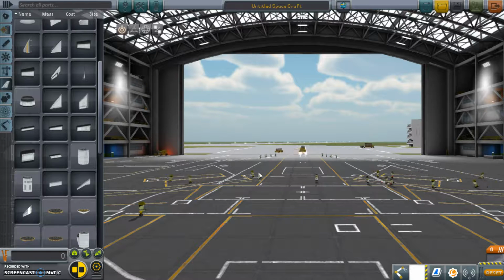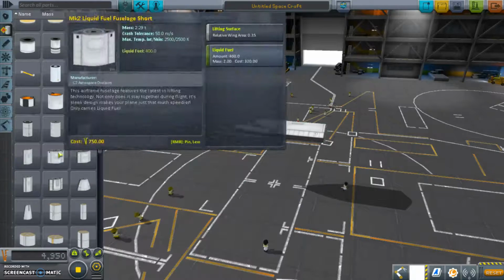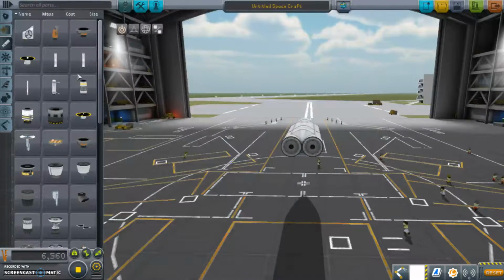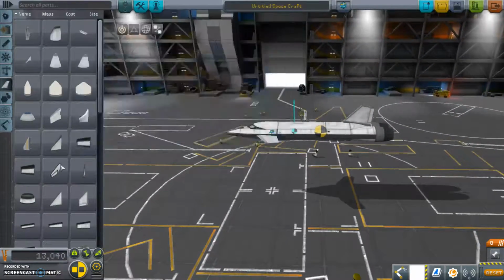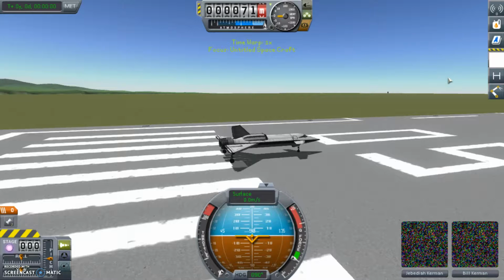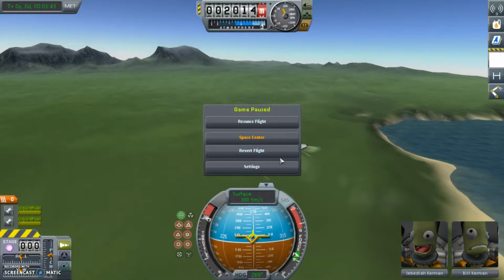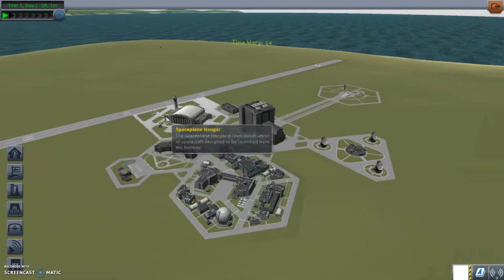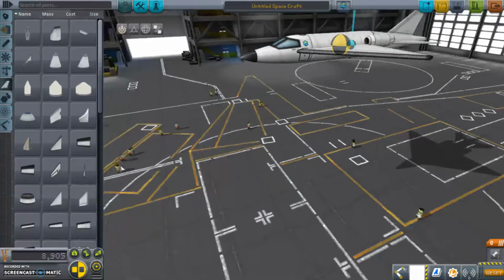KSP Tutorial #1 Spaceplanes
A basic spaceplane tutorial